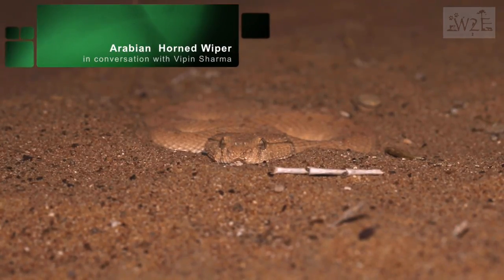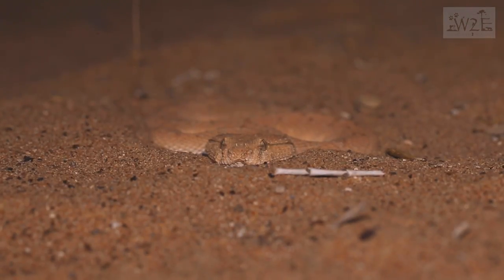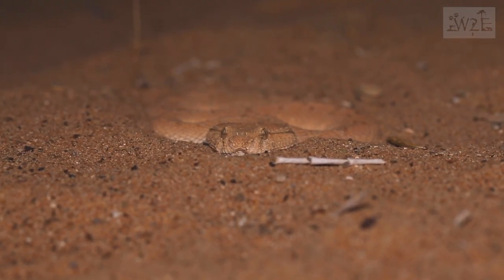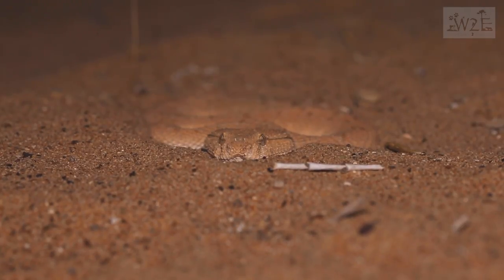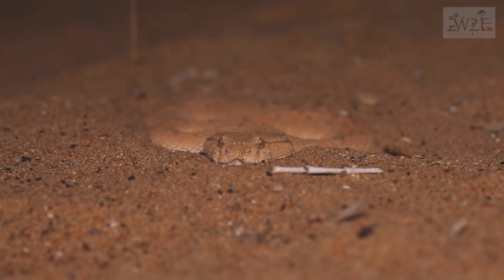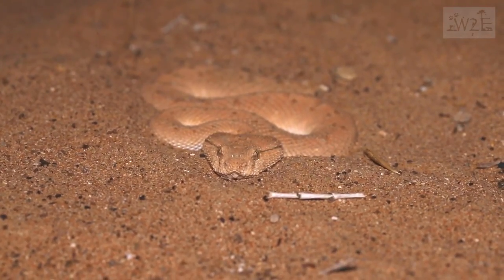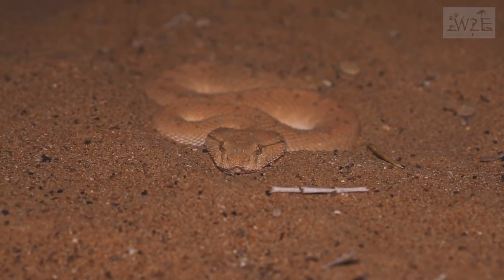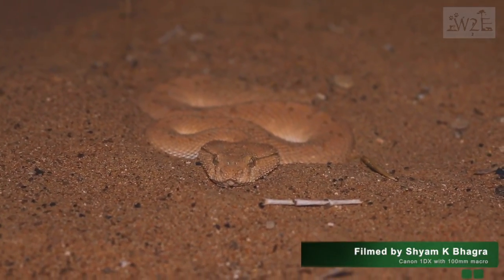Arabian horn viper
Arabian horn viper with horns        Shyam Bhagra©